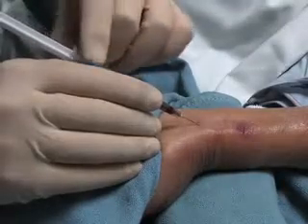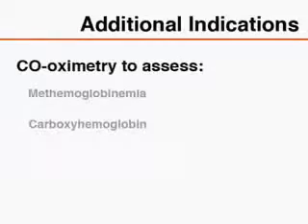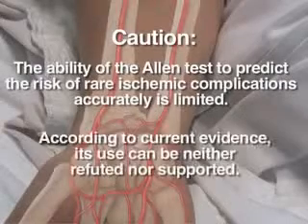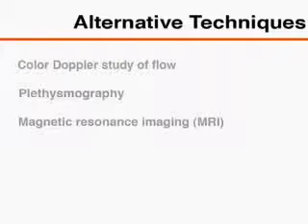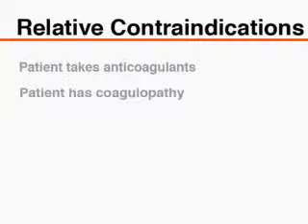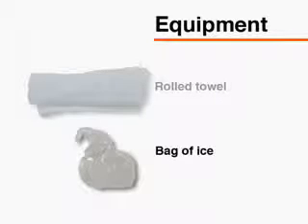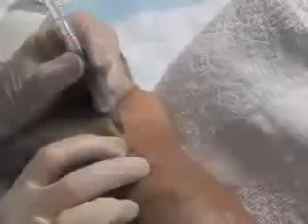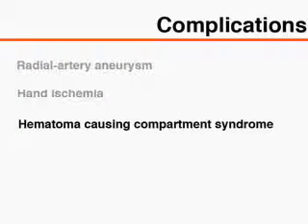Arterial Puncture for Blood Gas Analysis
مدونة تراكمات